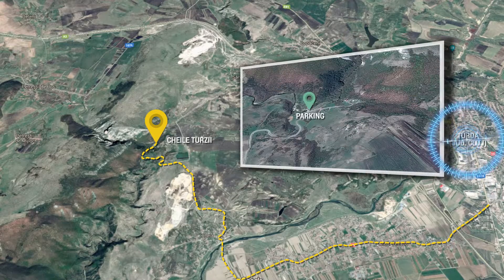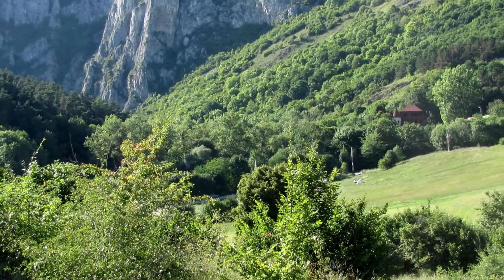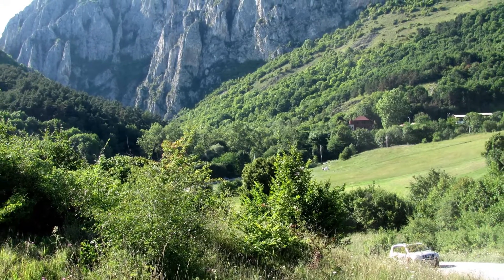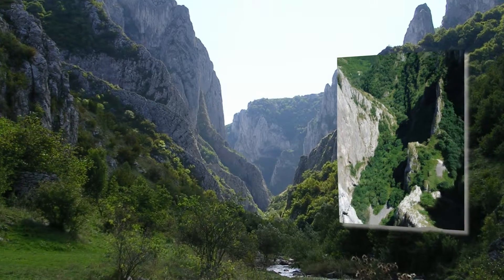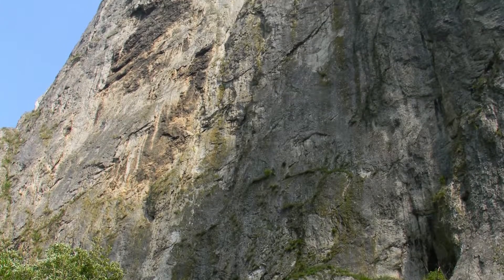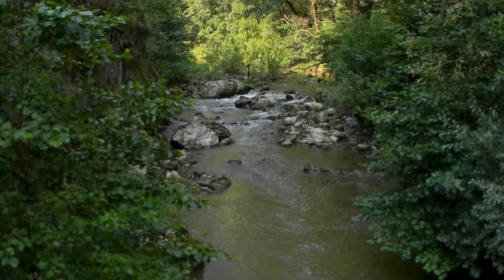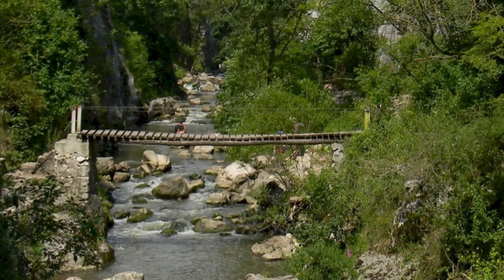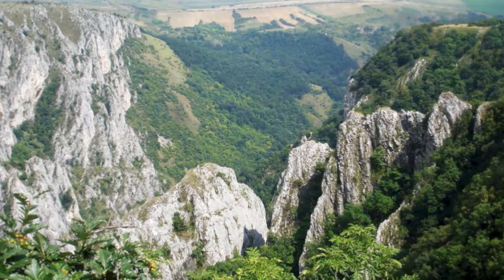Cheile Turzii(Turda Gorges): a amazing landscape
One of the places you should pay a visit if you are a nature lover.